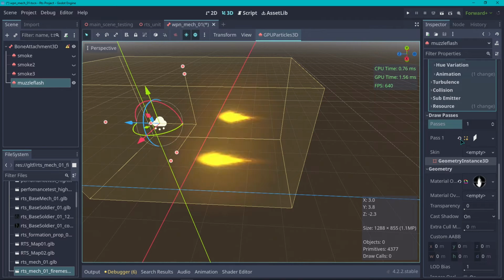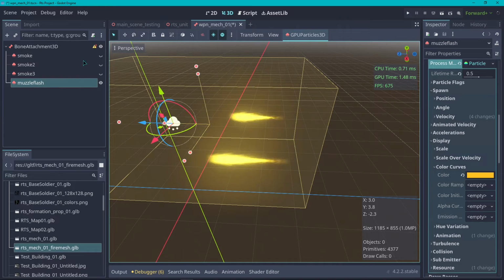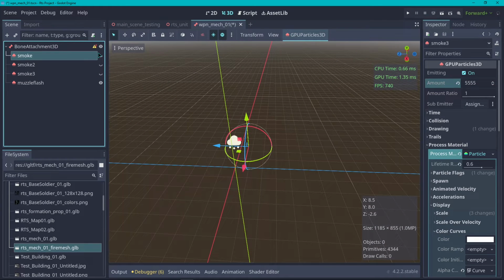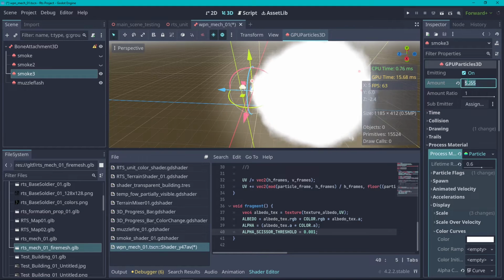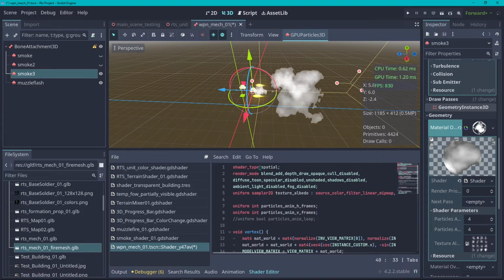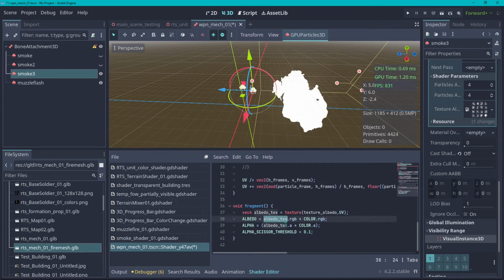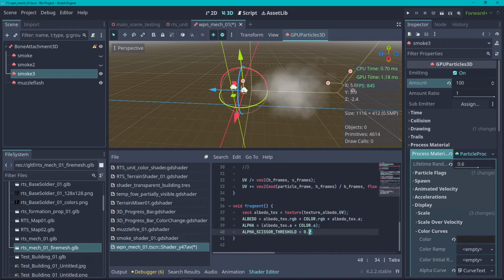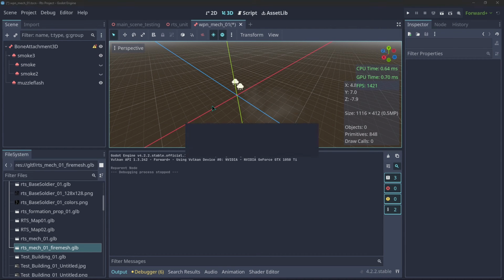3D Particle Optmization Tips - Godot GPU Particles Tutorial : Blend_add & Draw Passes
On this brief video I am going to share some tips on how to optmize the particles we have created previously, it all revolve around changing the blend_mode and how to edit the shader to still have the same visual appearance, specially regarding alpha difference, we are also taking a look at using alpha_scissor_threshold parameter to improve the perfomance, and lastly talking about importing a custom mesh in the draw pass of the particles, so we can remove a extra particle node and keep draw passes from 4 to 1 using a custom mesh,